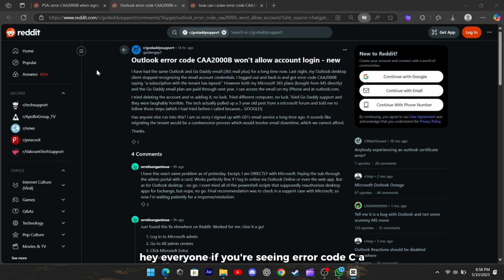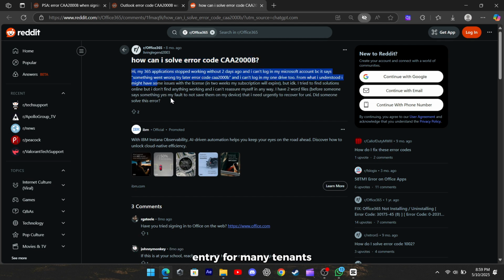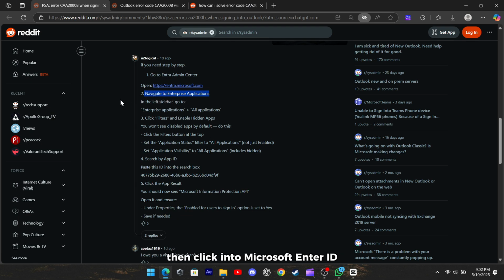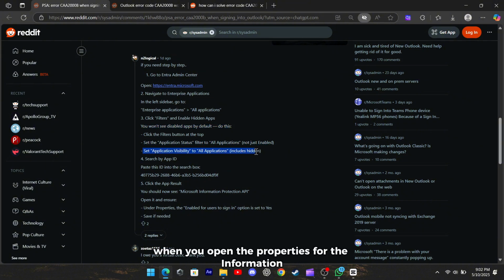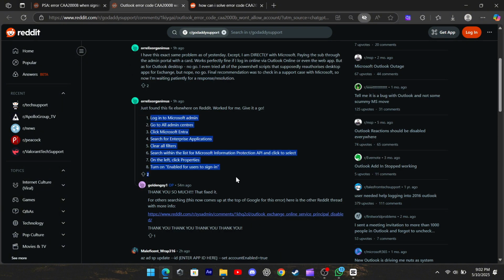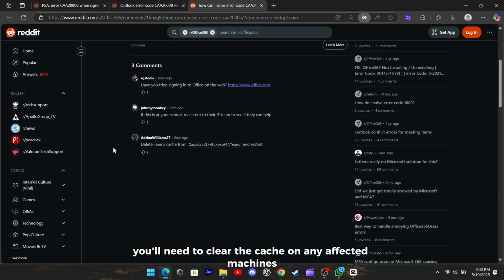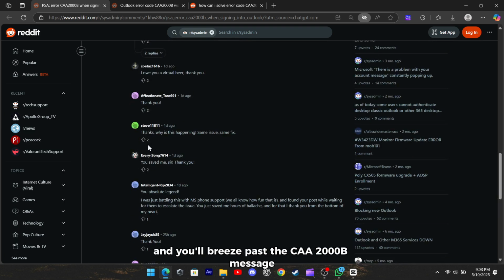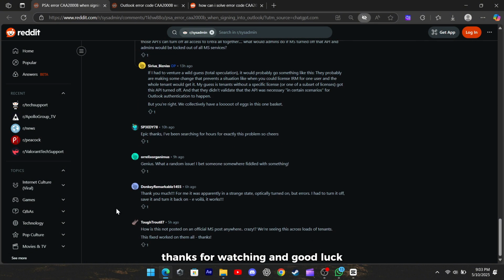Fix Outlook Error Code CAA2000B - Can't Sign-In Outlook [SOLVED]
🎯 Getting the Outlook CAA2000B error when signing in?
Don’t worry—you’re not alone, and the fix is actually super simple! In this video, I’ll show you step-by-step how to solve the problem in just a few minutes. 💻⚙️

🛠️ Fix Summary:
✅ Sign in to Microsoft 365 Admin Center with global or application admin access
✅ Go to Microsoft Entra ID → Enterprise Applications
✅ Search for Microsoft Information Protection API
✅ Make sure “Enabled for users to sign‑in” is turned ON
✅ Save changes
✅ Clear Teams cache:
📁 Go to %appdata%\Microsoft\Teams
🗑️ Delete everything in the Cache folder
🔁 Restart Teams or your PC
✅ Launch Outlook again – error should be gone!

💡 If you're still seeing the error, double-check your permissions and make sure the changes were saved.